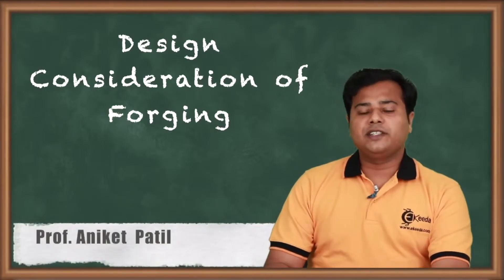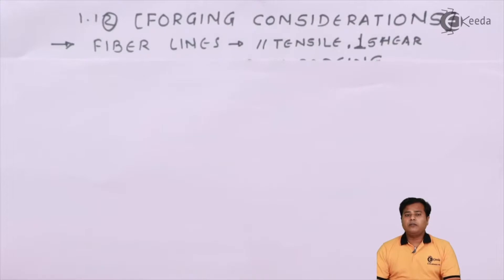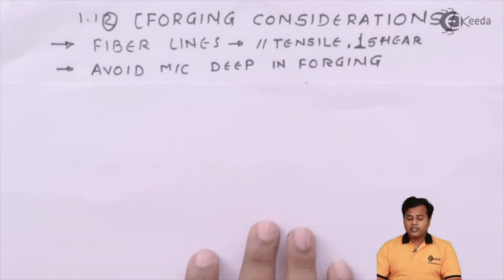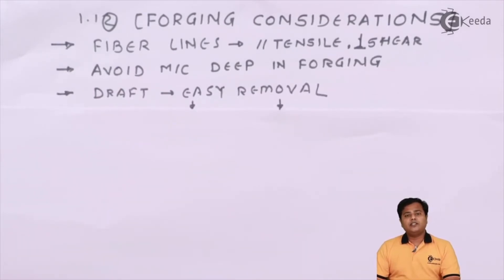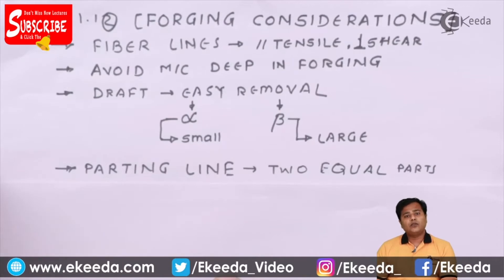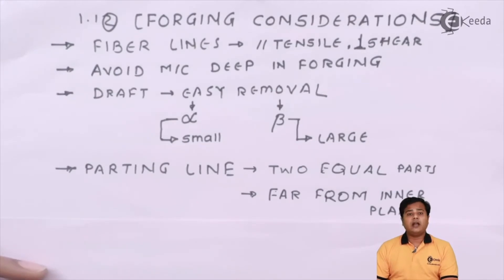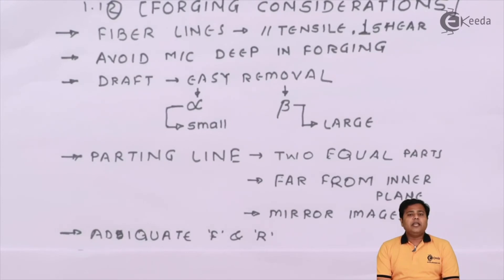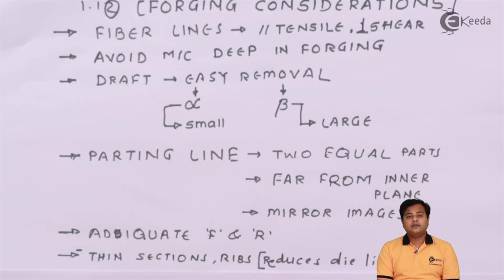Design Consideration of Forging - Introduction to Mechanical Engineering Design - Machine Design 1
Video Name - Design Consideration of Forging

Watch the video lecture on Design Consideration of Forging of Subject Mechanical Engineering by Professor Aniket Patil. Watch the Complete lecture on Engineering Academics with Ekeeda.

Happy Learning.